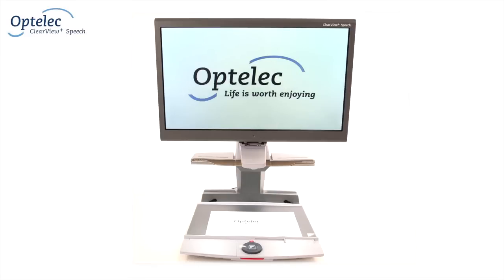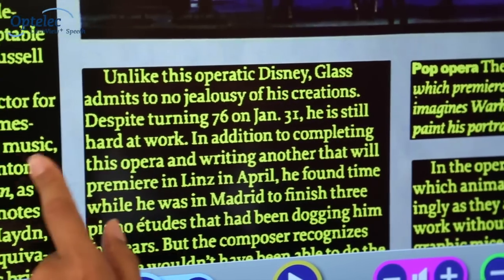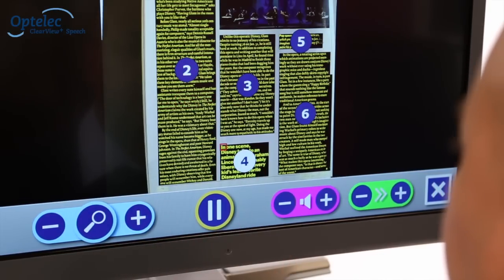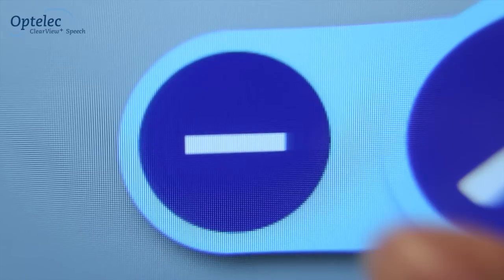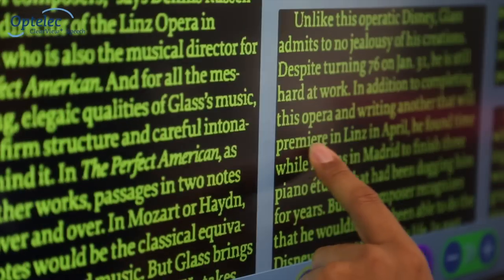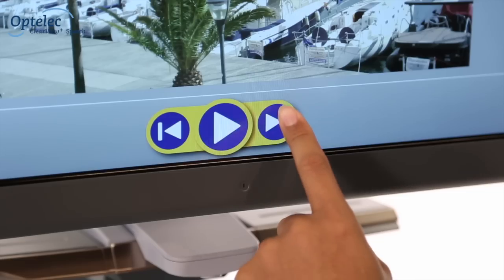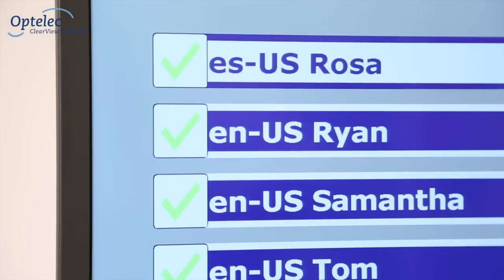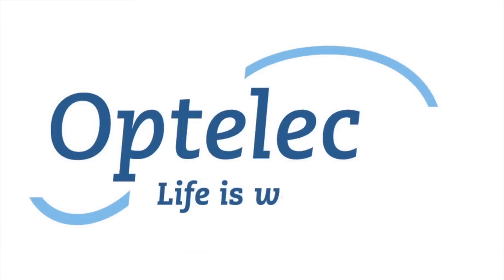(Demo) NEW Optelec ClearView+ Speech - User Demonstration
*Demonstration Video**

NEW Optelec ClearView+ Speech - Makes Reading Easy Again

Does reading your newspaper or favorite book become too tiresome with a video magnifier? Do you lose time searching through text? Now you can use the Optelec ClearView+ Speech. Sit back, relax, and listen to any printed documents as they are read aloud.

The ClearView+ Speech combines High Definition video magnification and accurate text-to-speech that makes it easy to select what you want to read. It allows you to enlarge materials to a more comfortable size or change the high contrast viewing modes with one master dial. To activate the Speech feature, just touch the screen and instantly enjoy listening to articles, letters and books with a natural sounding voice and full page overview.

The ClearView+ Speech is offered as a complete system or as a separate module to upgrade your existing ClearView+. Customize your ClearView+ with Optelec's unique modular and stylish design. We can help you get started today!

Now available: Schedule a no-obligation product demonstration today through your local Authorized Optelec Dealer.